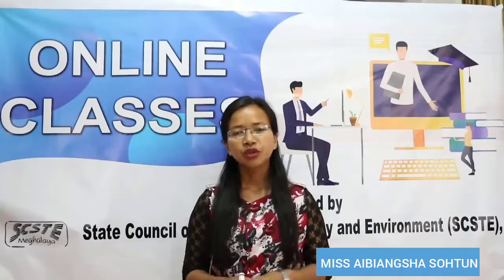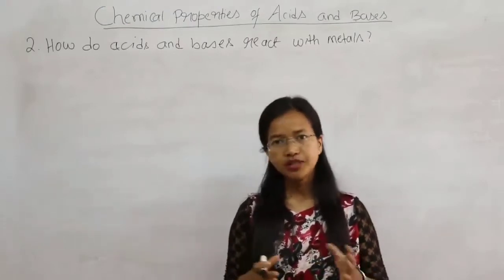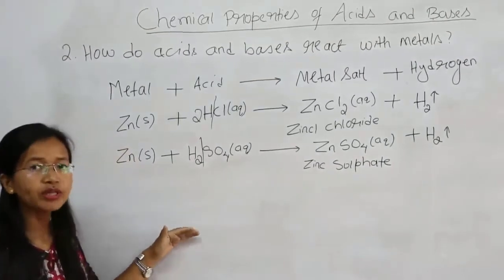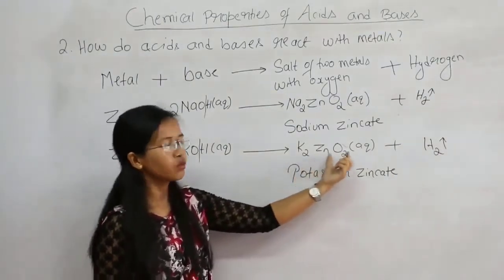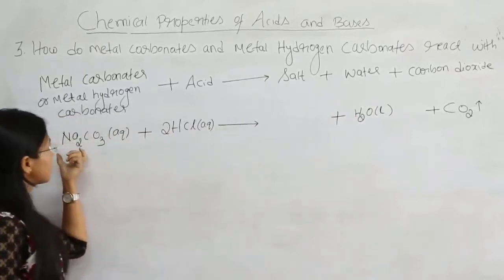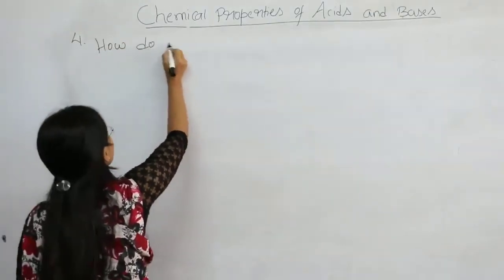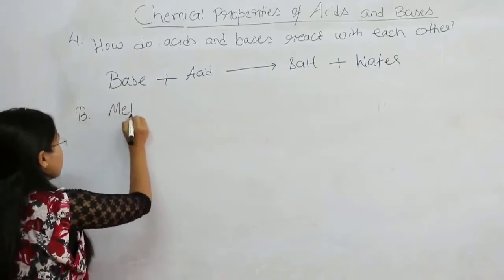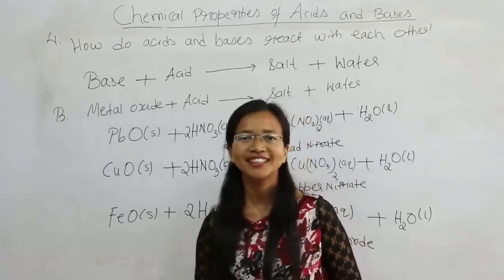Acids, Bases And Salts for class 10 (Part 2) (MBOSE Syllabus) - Developed by SCSTE